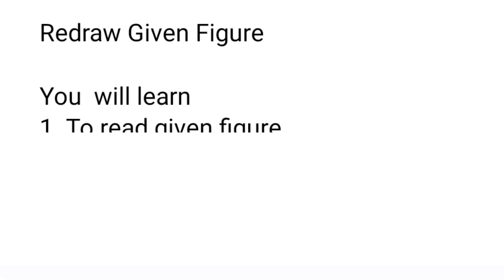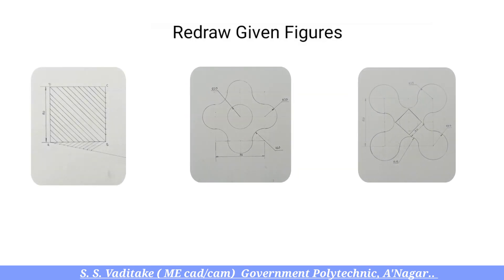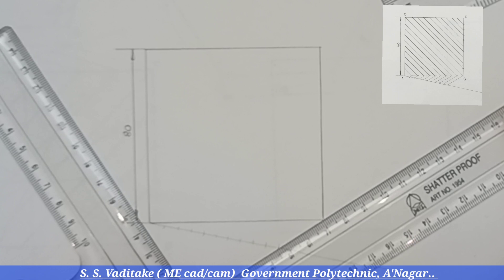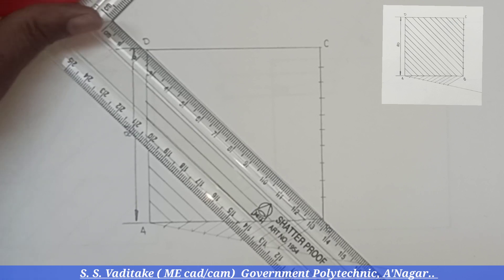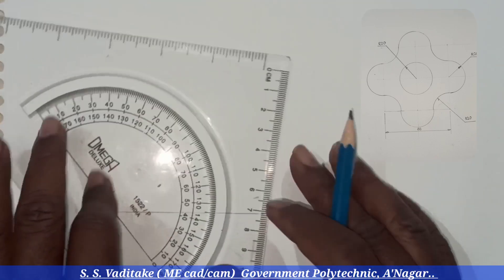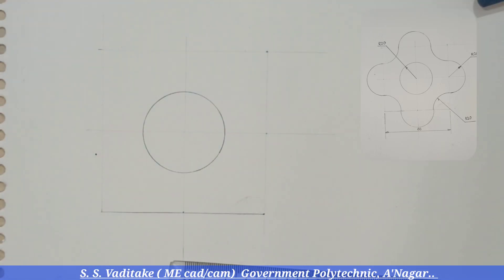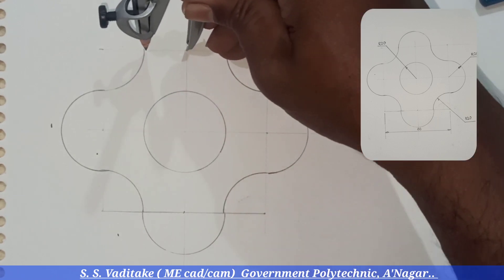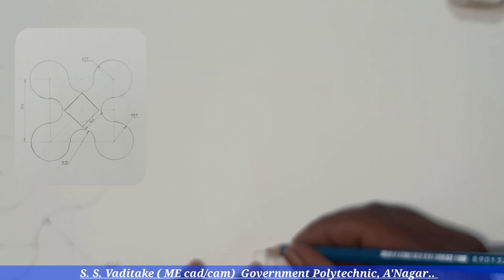EGE22002 Unit1; Redraw Given Figure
In engineering Graphics, assignment on redraw figures assist drafting skill as well as drawing reading capability.